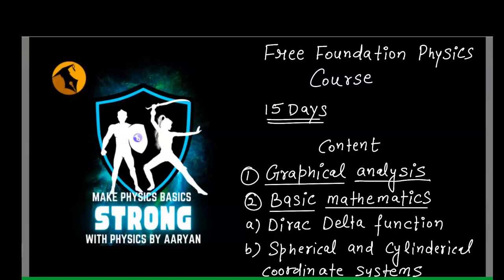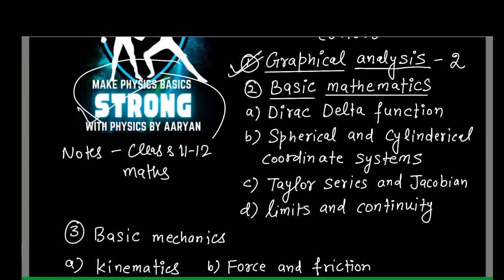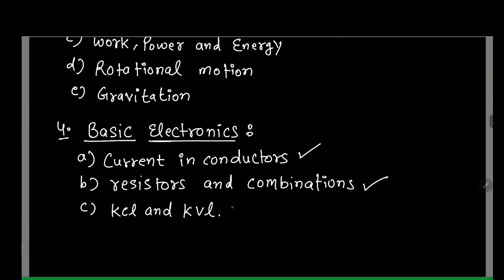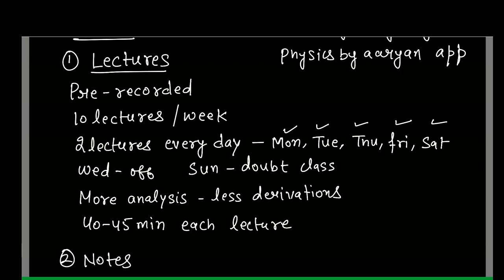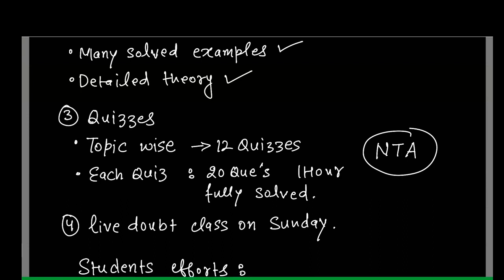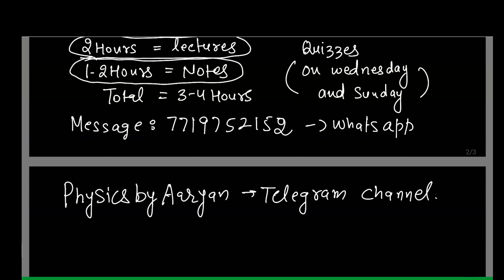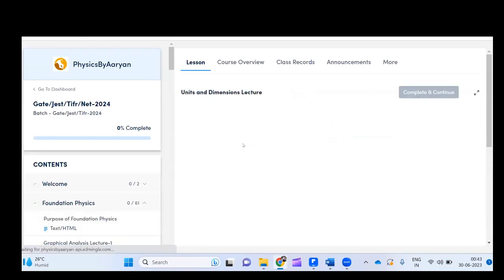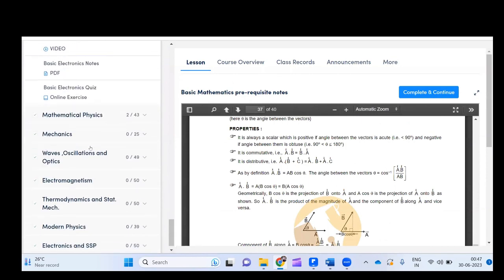Introduction to Foundation Physics Course| Free Course| Strong Basics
PhysicsByAaryan started free Foundation Physics Course. This Course will make your basics of physics strong. This will help you in your exams preparation. After this course- you will never say " My basics are weak"

To access the notes and quizzes